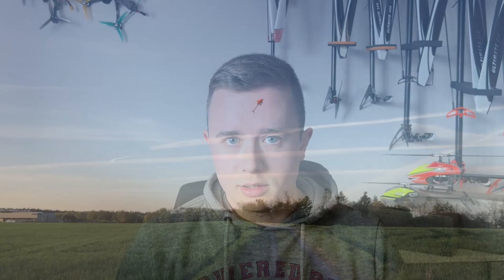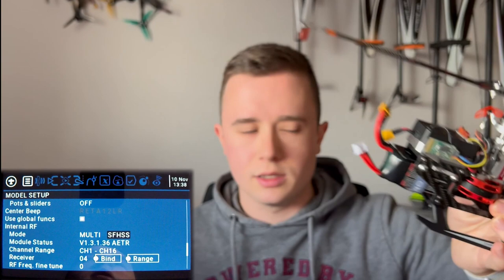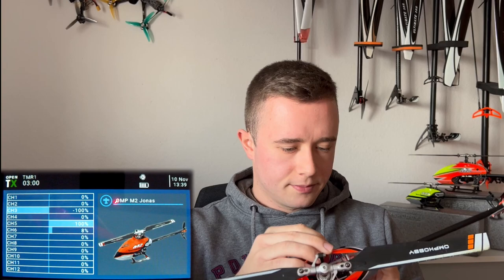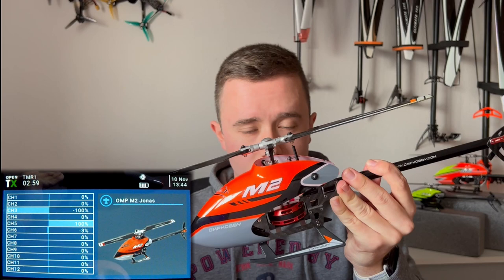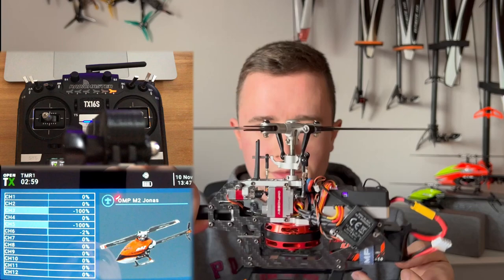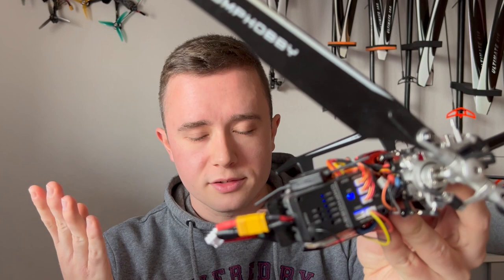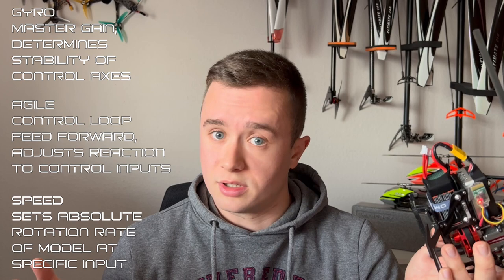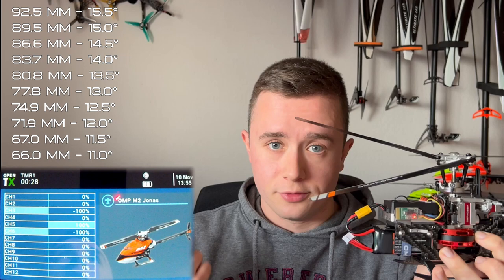Jonas' OMPHOBBY M2 Setup for RadioMaster TX16S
Following up on my M1 setup, here's the M2 setup, allowing you to get the maximum amount of performance and versatility out of your OMPHobby M2!

0:00 Intro
0:17 About this setup
1:22 Model Image
1:47 Model Setup Basics
3:59 Deadband Fix
5:27 Flight Modes & RPMs
7:22 Rescue Setup
10:22 Self Leveling Switch
11:01 Hold- and Safety Switch
11:53 Moving Switches
12:54 Flight Controller Setup
14:21 FBL Parameter Explanation
15:34 Servo Setup
16:09 Collective Adjustment
17:56 RPM Fine Tuning
18:56 Links & Outro